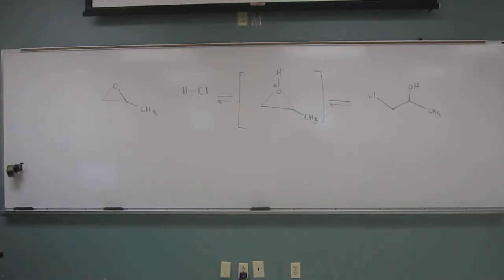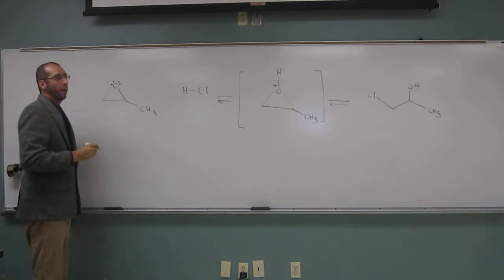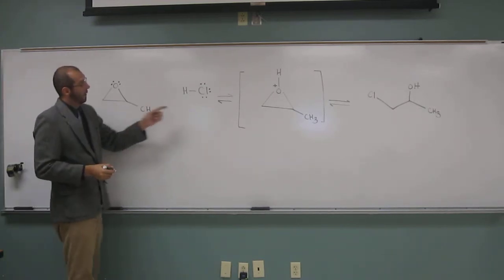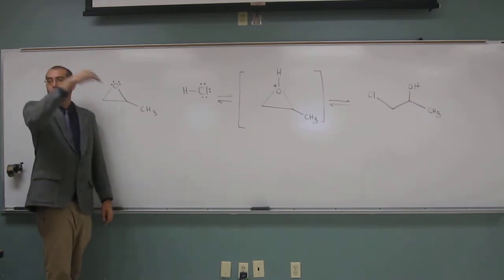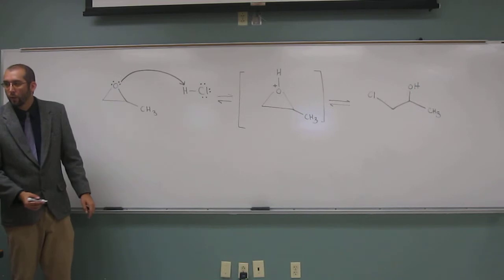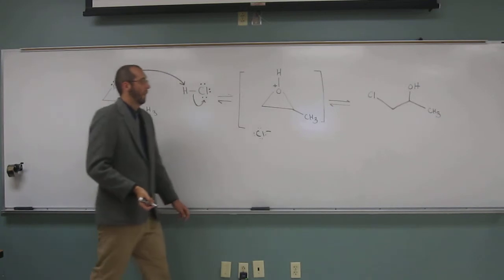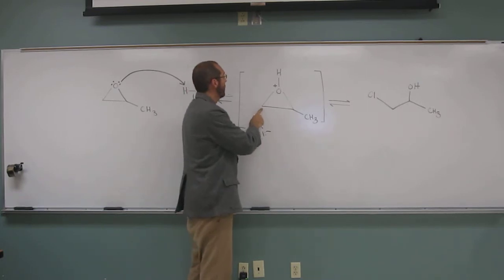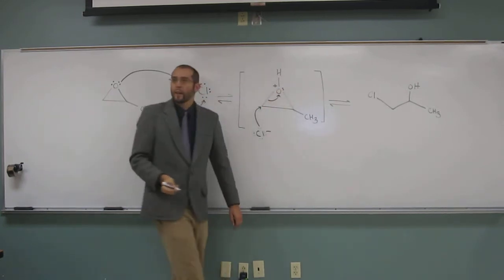Draw the Curved Arrows 008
Add curved arrows to the following polar reaction to indicate the flow of electrons.